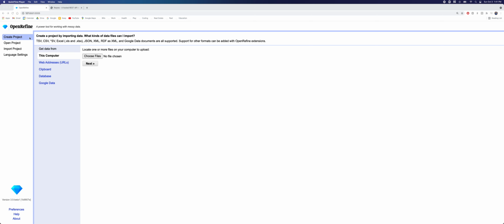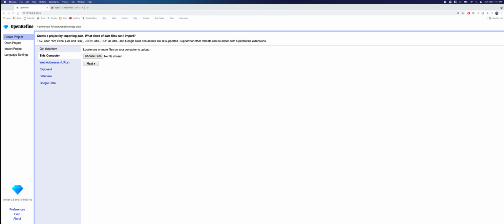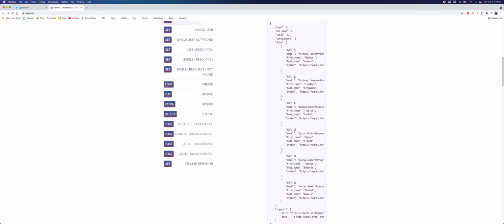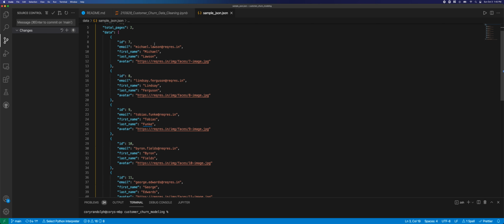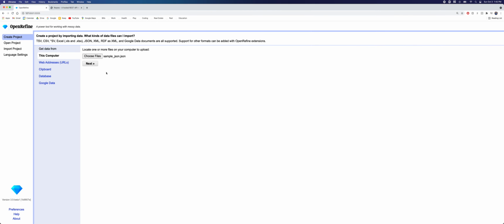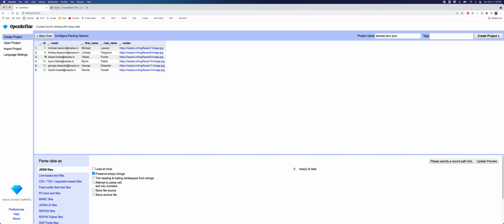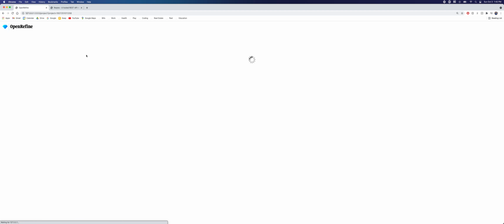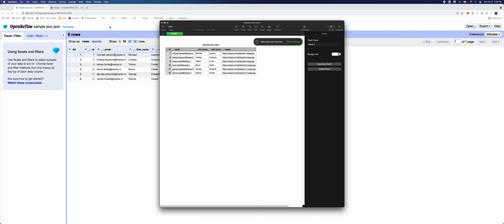Open Refine - Converts JSON response to CSV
Use Open Refine to take an example JSON API Response and convert it into a tabular csv format. Useful in building data connectors.